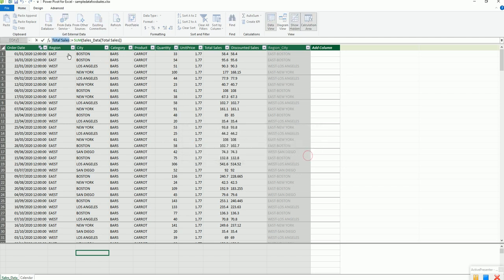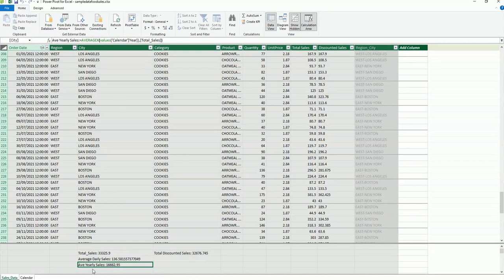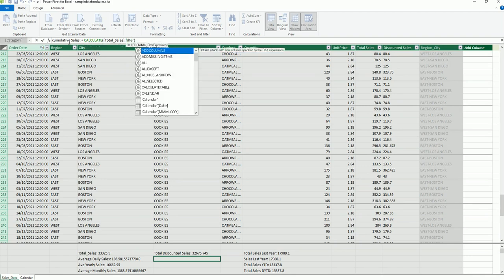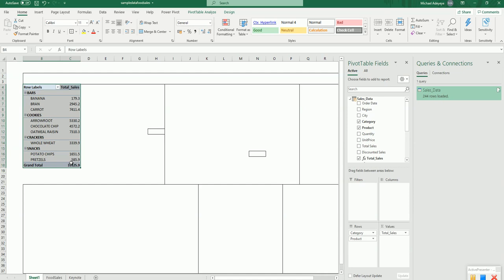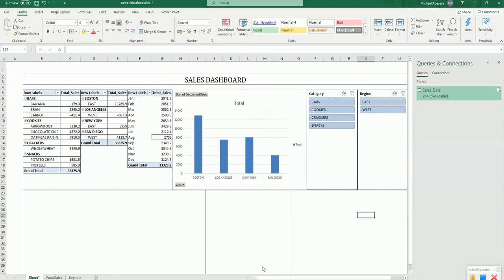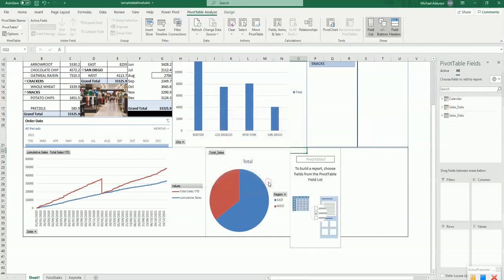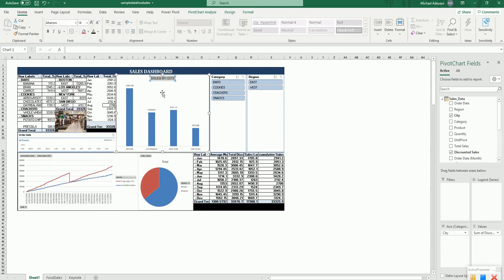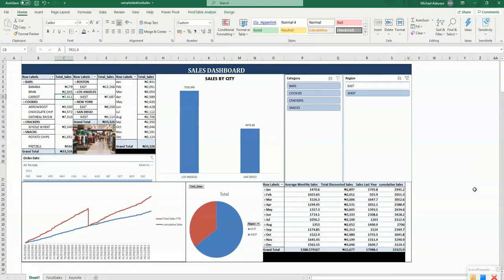Build Interactive Dashboards in Excel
In this video you will learn how to create excel dashboards using Power query for data cleaning and transformation, Power Pivot for modelling and DAX creation, and Pivot tables to create links to the dashboard

Link to Excel Project you can carry out to build yourself